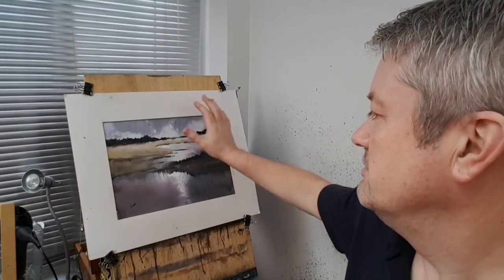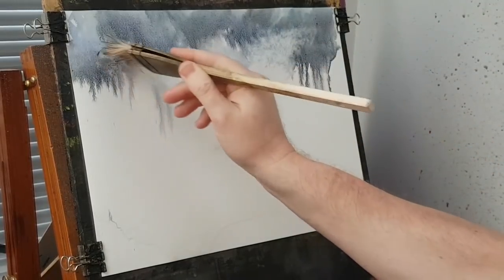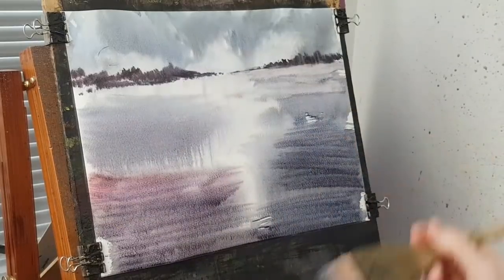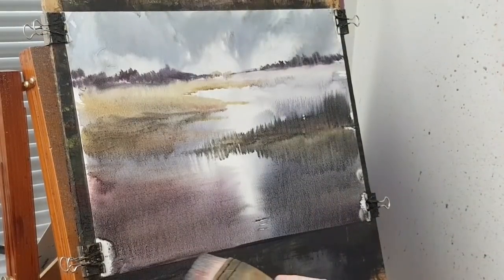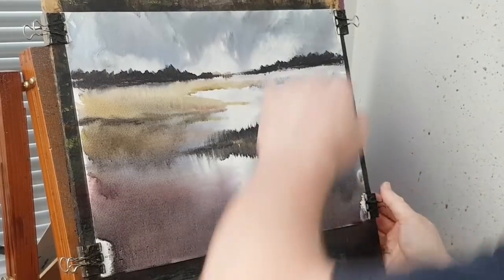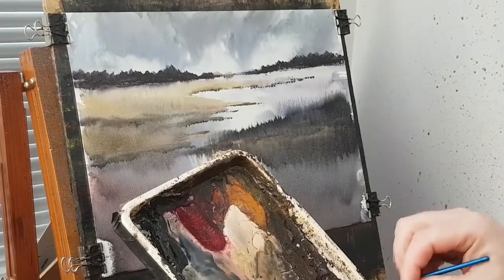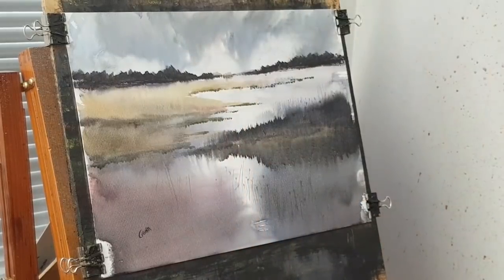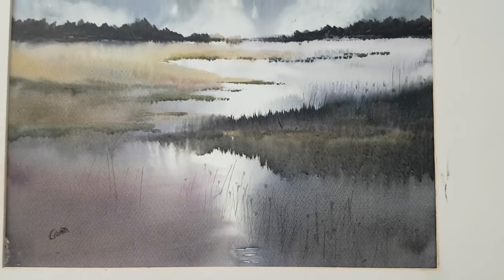'Marshland' Watercolour Painting Tutorial Demo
In this simple marshland composition I've tried to focus on the light in the sky reflecting onto the water below.

1. and enter my world of watercolour where you’ll see exclusive videos, articles, reference photos and much more! Get 2 months FREE with annual membership! Put simply, Patreon is my main source of income and it’s only with the support of my patrons that I can continue to find the time and resources to make these videos.

2. READ MY BOOKS ➤

4. DONATE ➤ Your donation keeps my YouTube channel sustainable and funds future watercolour painting tutorials for all budding artists.

6. PODCAST ➤ Listen to my podcast ‘My Watercolour Diary’ where I answer your questions

7. MATERIALS ➤ These are the paints, paper and brush I use for painting watercolours:

8. SOCIAL MEDIA ➤ Let’s connect!